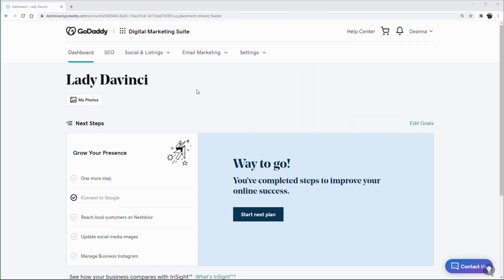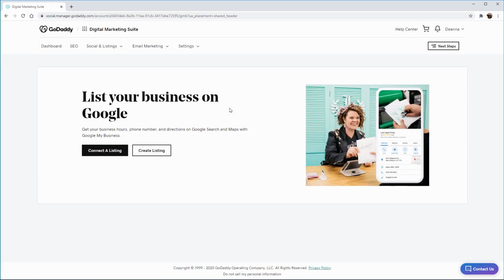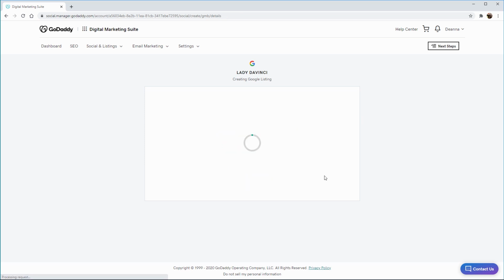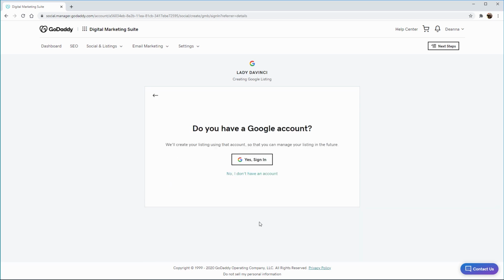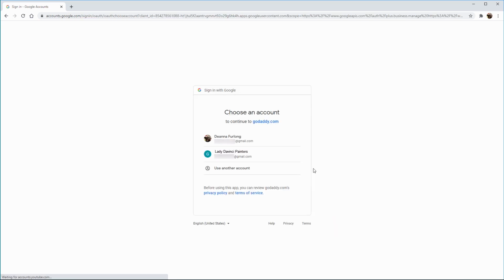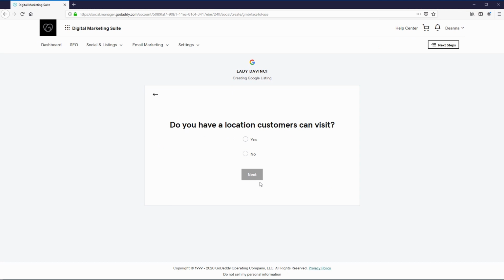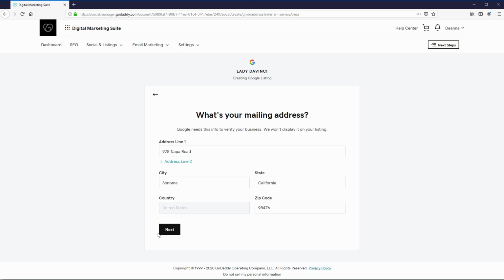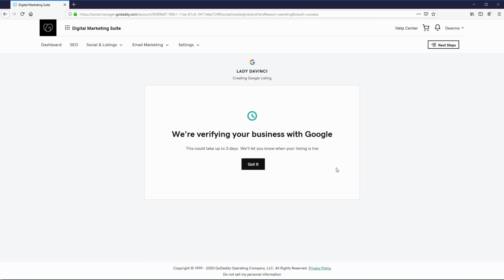Setting Up Your Google My Business Listing in GoDaddy's Digital Marketing Suite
GoDaddy Guide Darlene shows you how to set up your Google My Business listing in GoDaddy's Digital Marketing Suite. Be sure to have a Google email account for your business before you begin!

In this video, we’ll discuss:
- Show you how to set up your Google My Business listing in Digital Marketing Suite

0:00 Introduction
0:16 Starting from the dashboard (demo)
0:30 Creating a new Google My Business listing (demo)